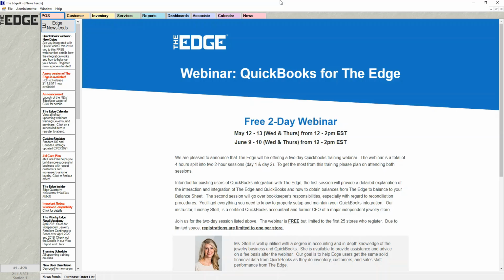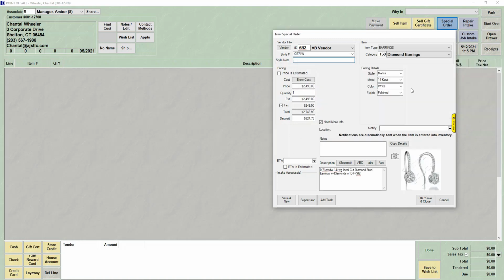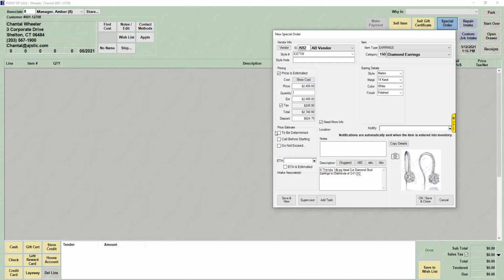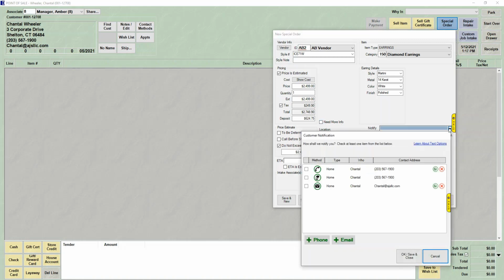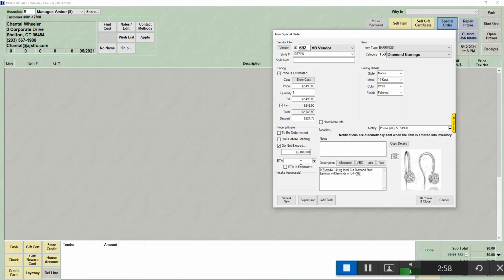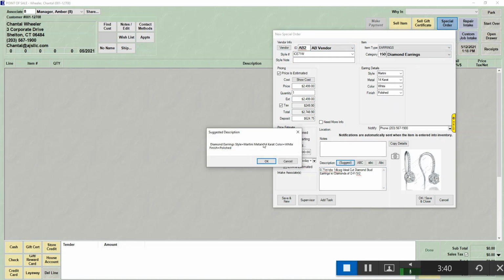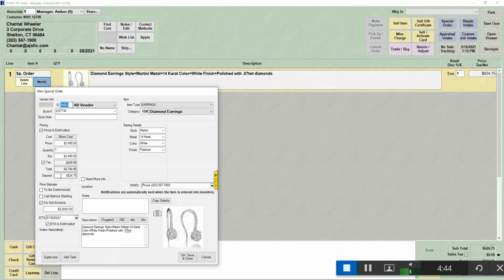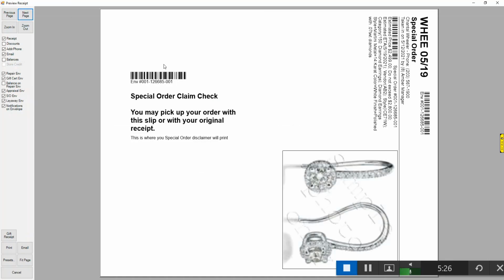Special Orders - Special Order Intake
How to intake a Special Order from the POS screen in Edge.